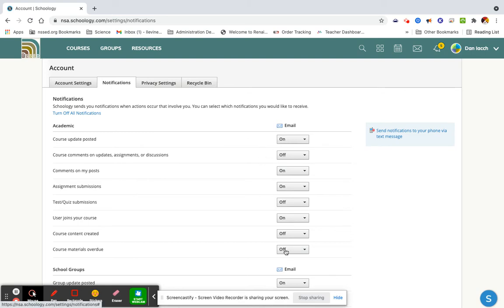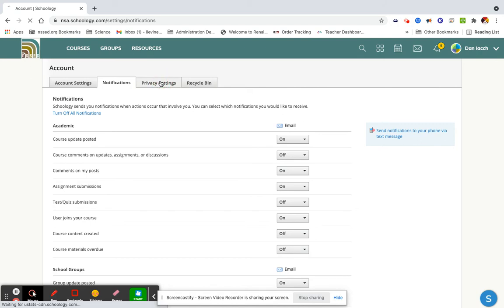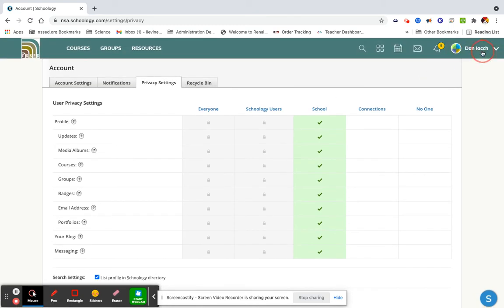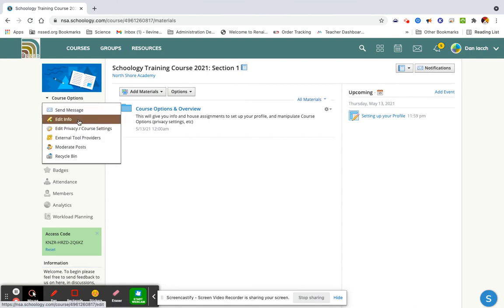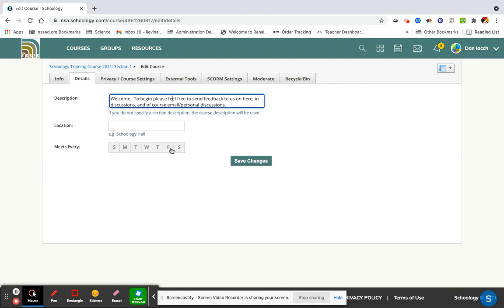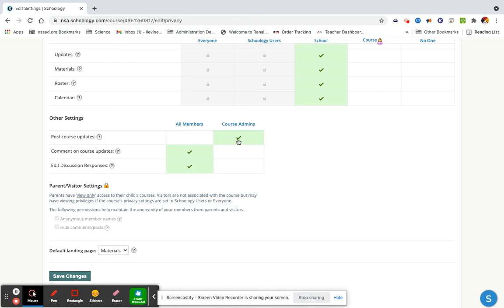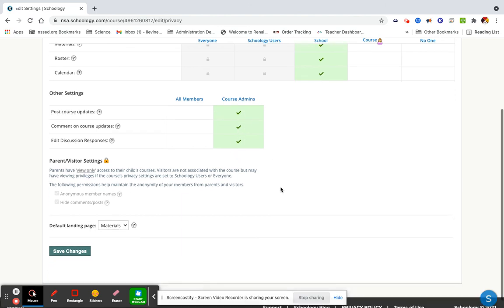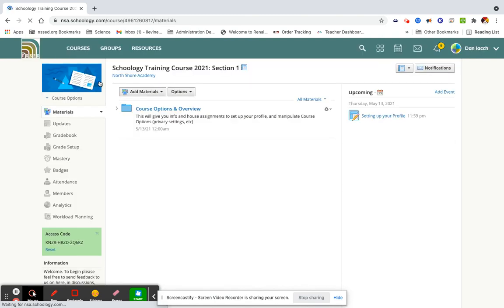Creating your Profile and Course Options